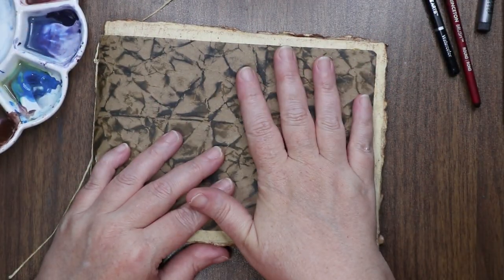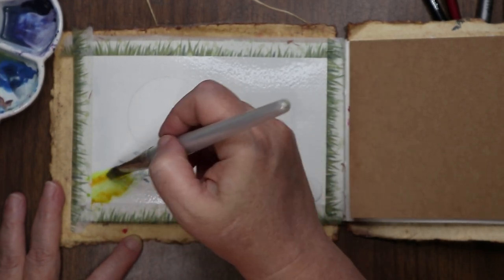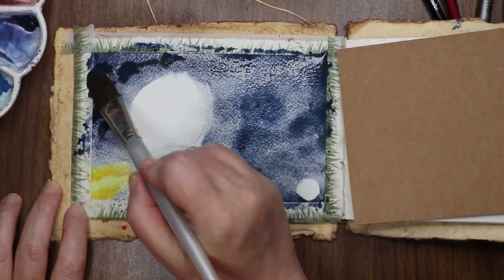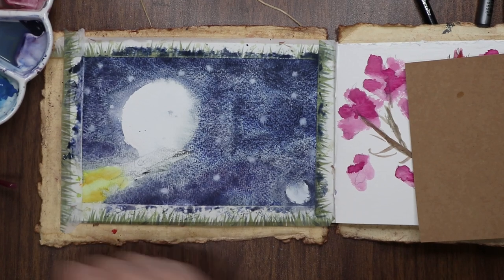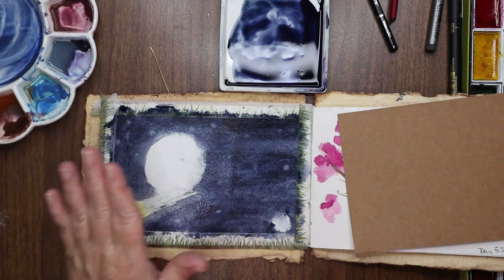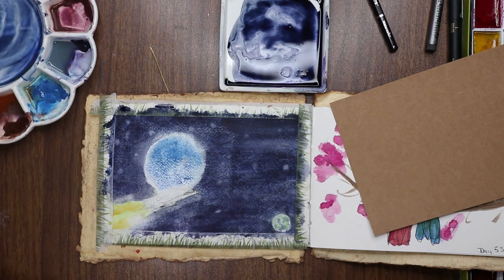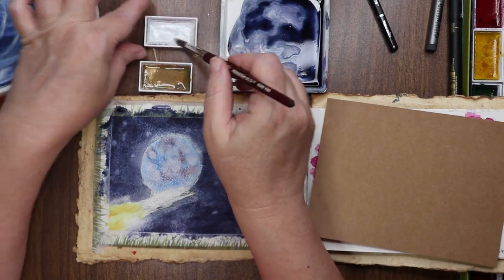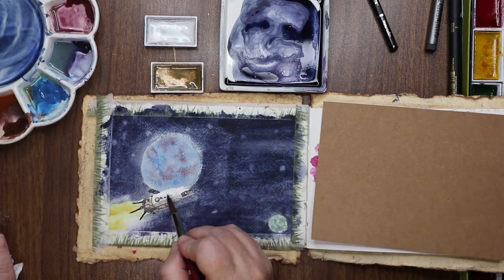World Watercolor Month ~ Mechanism ~ How to paint SPACE SHIP ~ Real Time Watercolor Tutorial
Let's paint a SPACE SHIP together! 🎨 World Watercolor Month prompt 8 is Mechanism. A space ship is the mechanism used for traveling though the final frontier.

~ Supplies ~
Paper ~ Strathmore 400 Series 140lb 100% cotton Watercolor Paper
Brushes~ Princeton Velvetouch Round # 10
Watercolors~ Kuretake Gansai Tambi Watercolors
Handmade by me watercolor sketchbooks